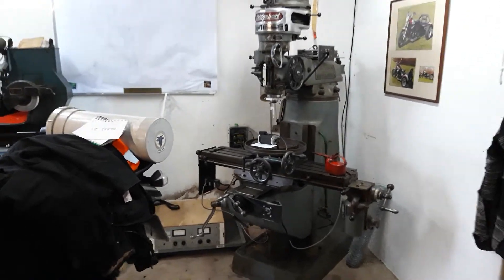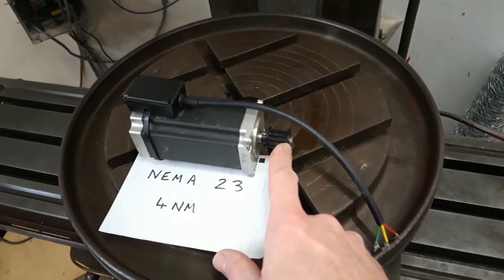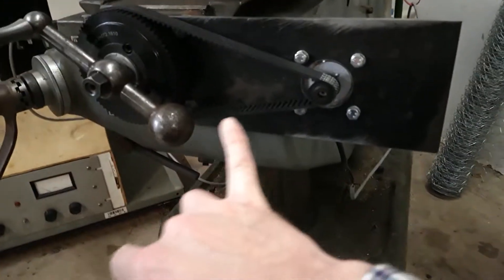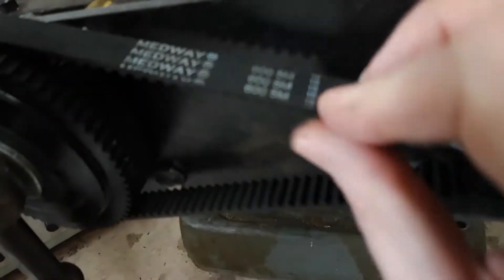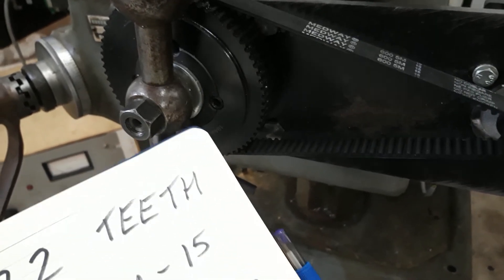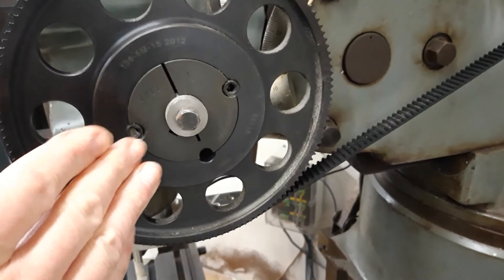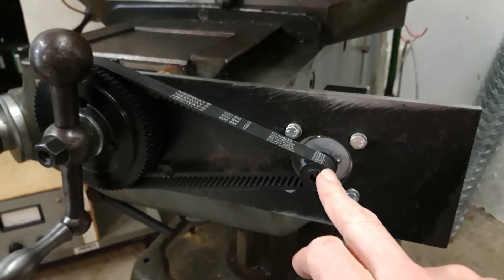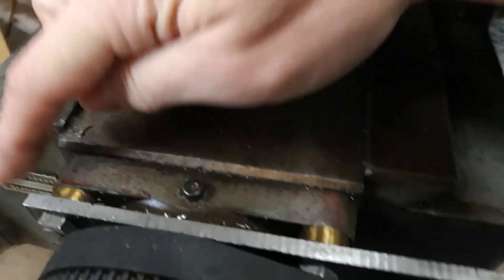Bridgeport CNC Motos and Pulleys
A little more detail on the stepper motors and drive pulleys I used in response to questions I've received.